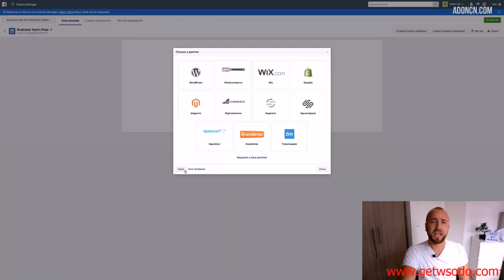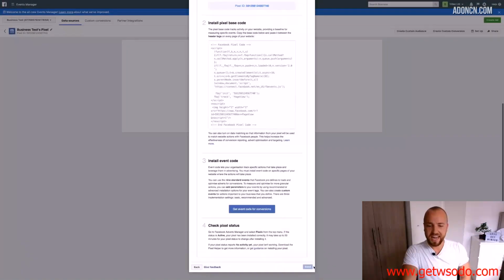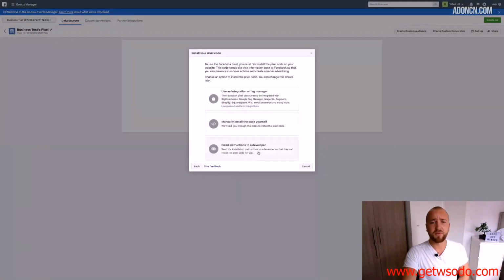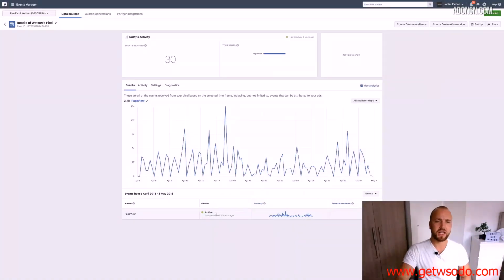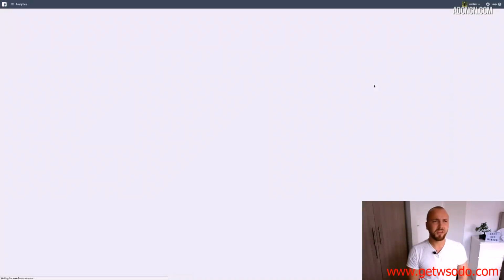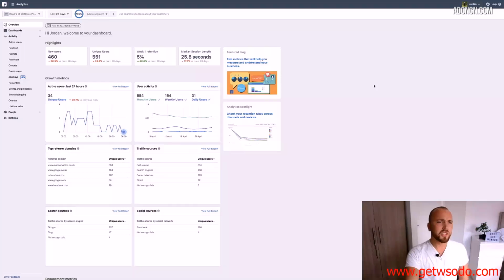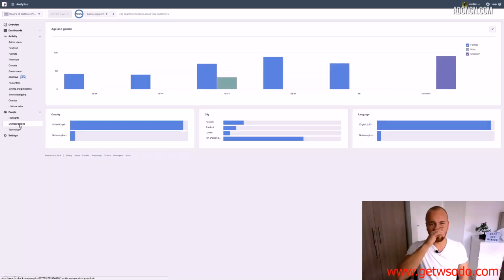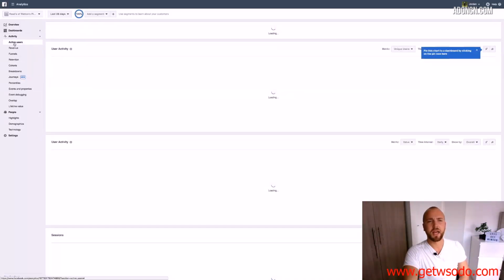08 Installing A Facebook Pixel 跨境电商之家 ADONCN COM